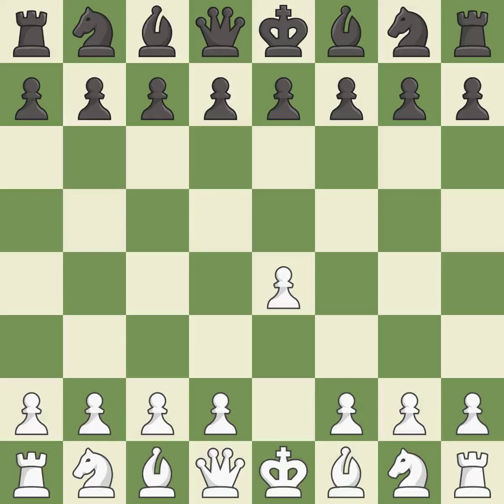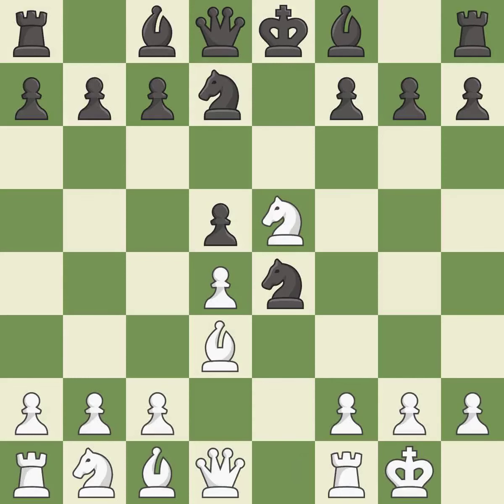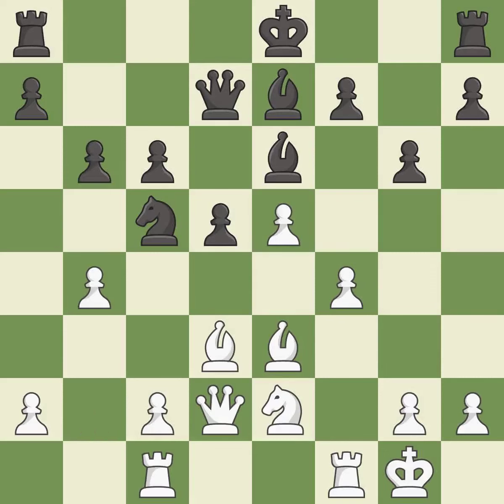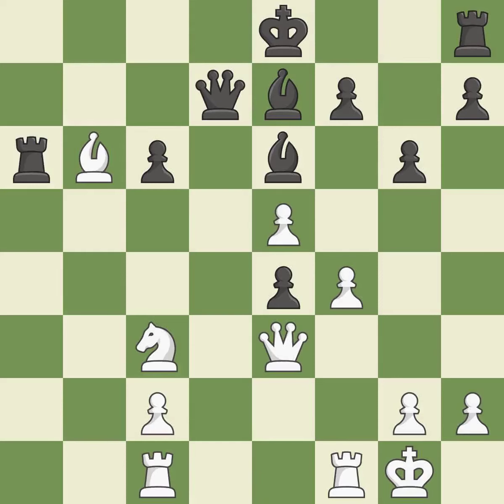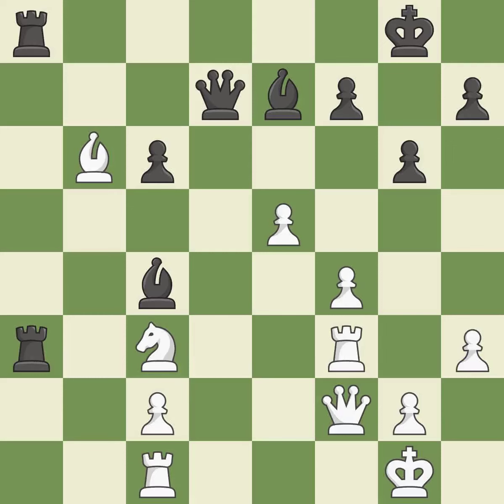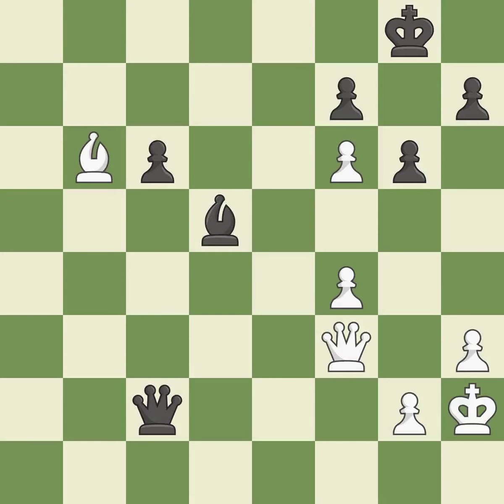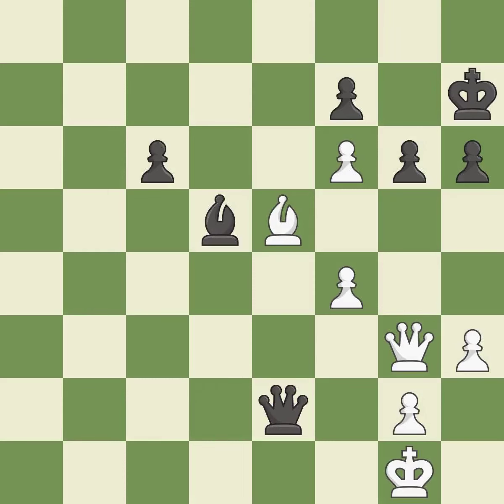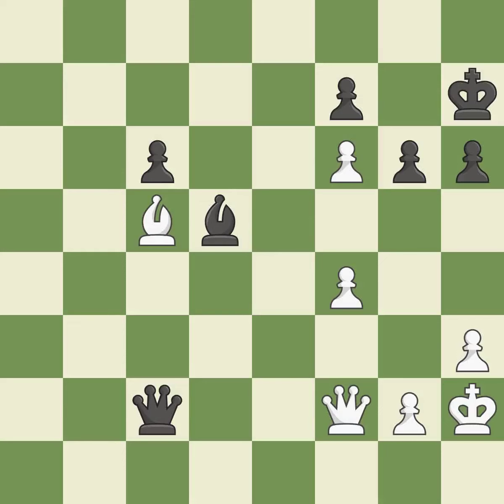White Inarkiev E. Event 5th FIDE GP,Site Jermuk ARM,Date 2009.08.22,Round 12,White Inarkiev, E.,Bl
White Inarkiev  E. Event 5th FIDE GP,Site Jermuk ARM,Date 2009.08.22,Round 12,White Inarkiev, E.,Black Akopian, Vl,Result 1/2-1/2,ECO C43,WhiteElo 2675,BlackElo 2712,PlyCount 94,EventDate 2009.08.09,EventRounds 13,EventCountry ARM,EventCategory 19,Source Mark Crowther,SourceDate 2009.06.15